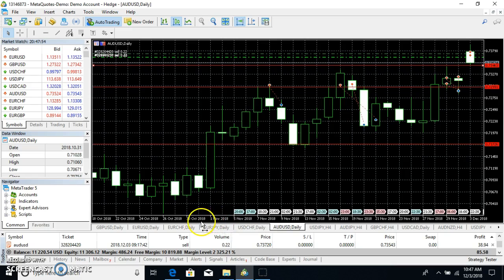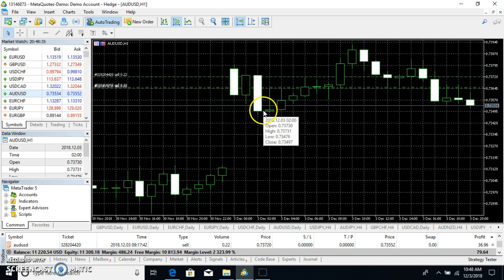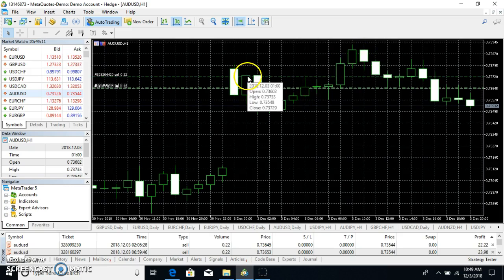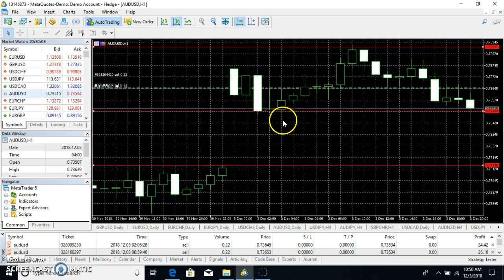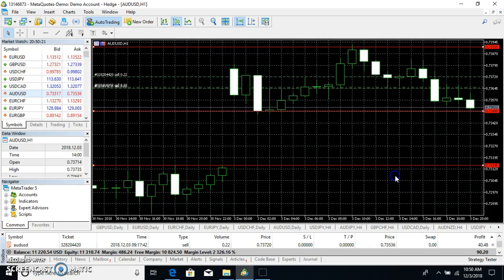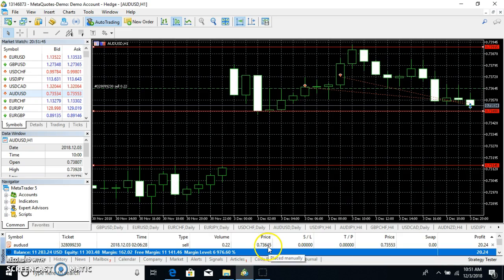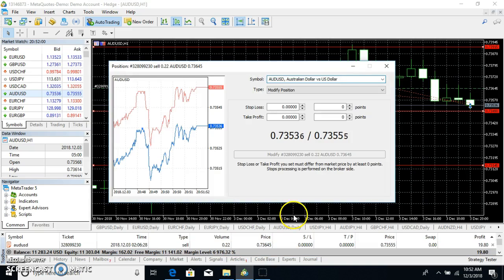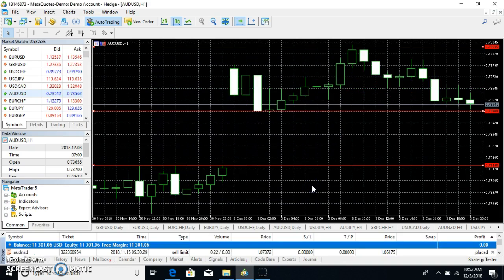Gap stategy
Gap strategy